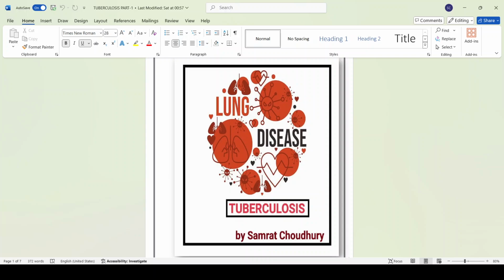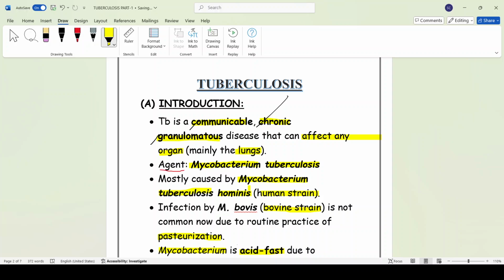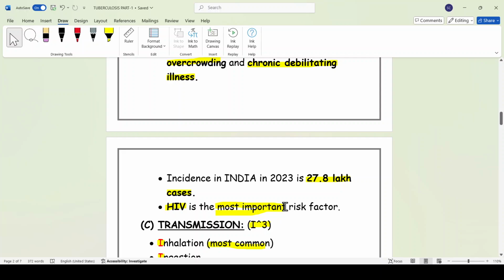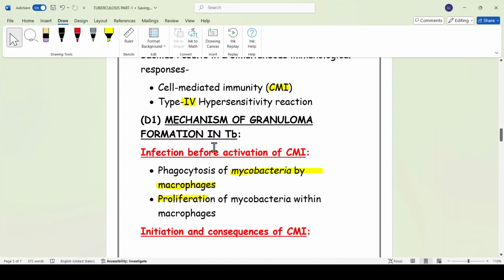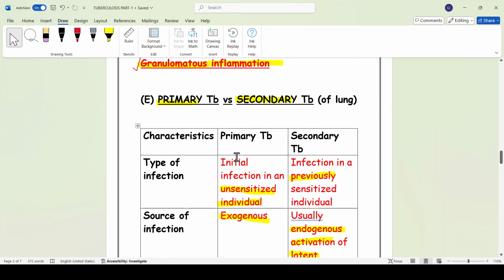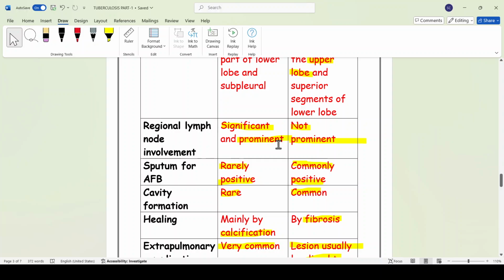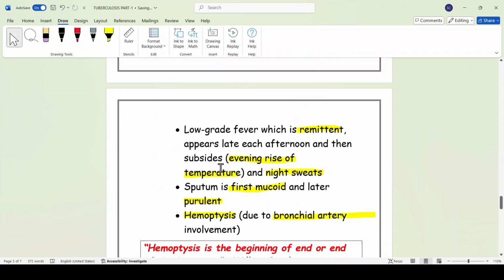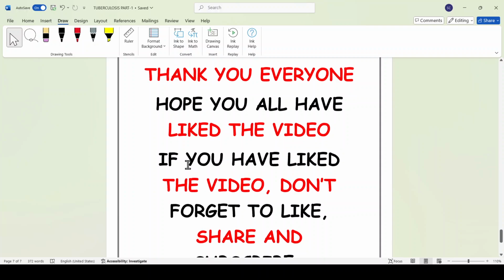Tuberculosis made easy (PART-1)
Hello, medicos and NEET aspirants! In this video, we'll be providing a brief introduction to Tuberculosis. Pay close attention and take note of the key points highlighted. Wishing you all an enjoyable and productive learning experience!